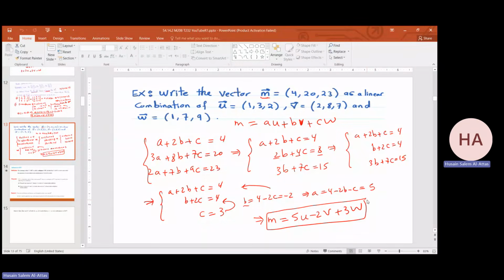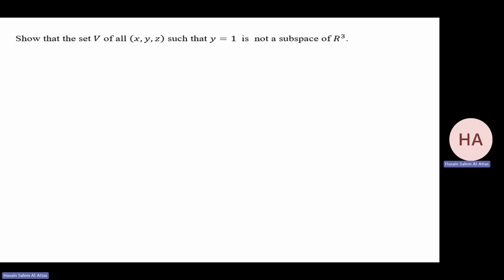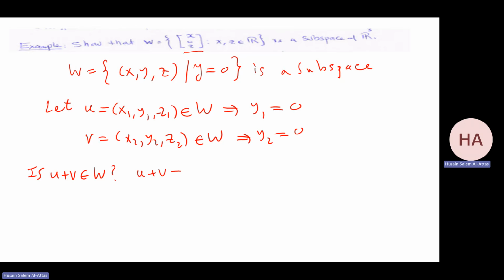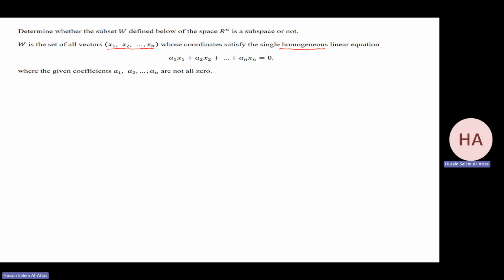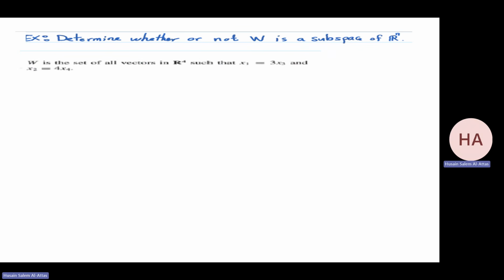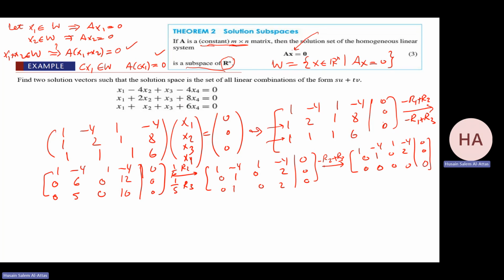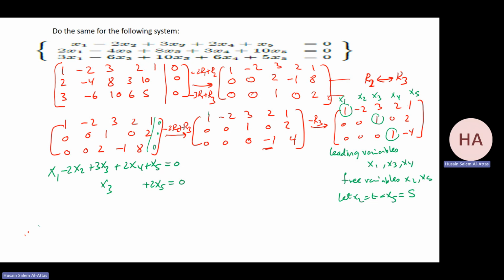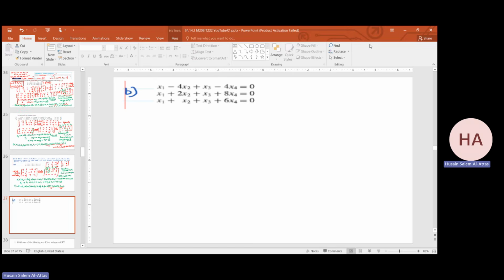Section 4 1 4 2 Subspaces M208 T232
This video covers Subspaces which was discussed in Sections 4.1 and 4.2.